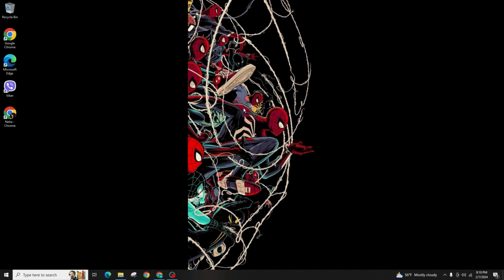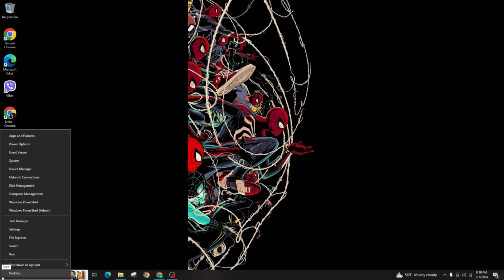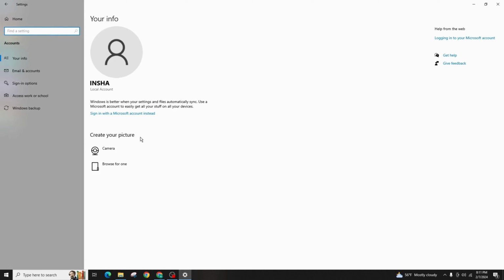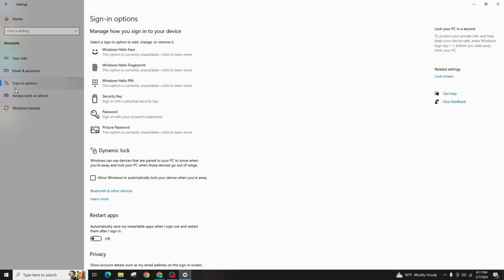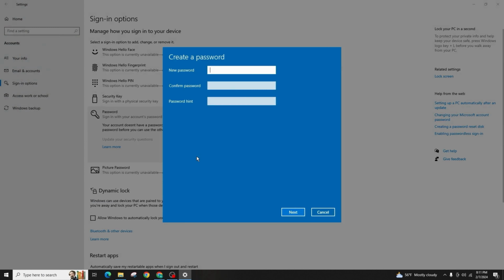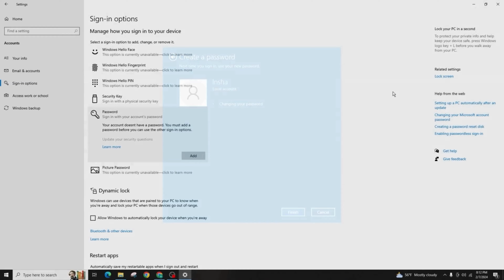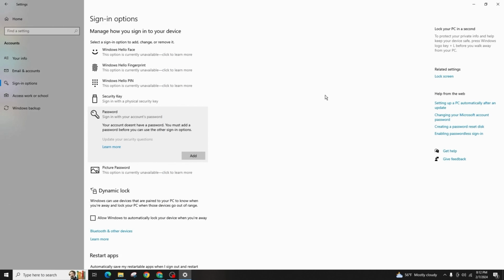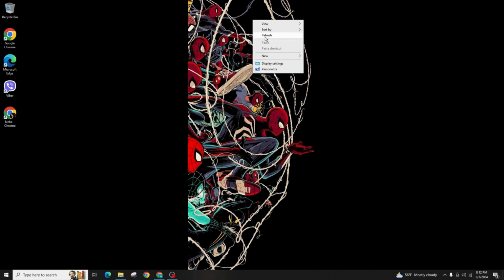How to Remove User Password From Windows 11 (UPDATED GUIDE)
If you no longer need a password to log in to your Windows 11 system, you can easily remove it for convenience. Follow this updated guide in 2024 to learn how to remove the user password from your Windows 11 device, streamlining the login process.

In this tutorial:
0:00 - Introduction
0:05 - How to Remove Password from Windows 11 Lock Screen

Discover the step-by-step process for removing the user password from your Windows 11 system. The guide covers how to access the settings, navigate to the account settings, and disable the password requirement. Follow these instructions carefully to simplify the login process on your Windows 11 device.

Remove the user password from your Windows 11 device with ease using this updated guide.